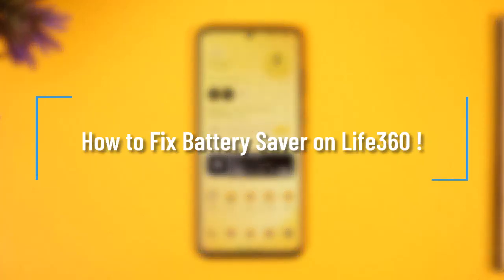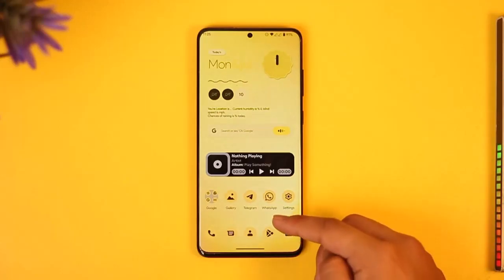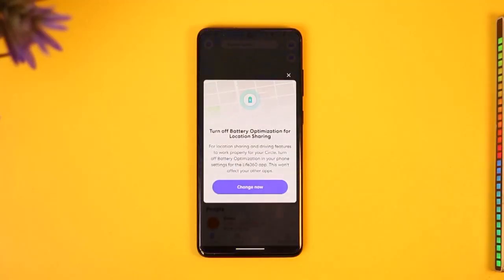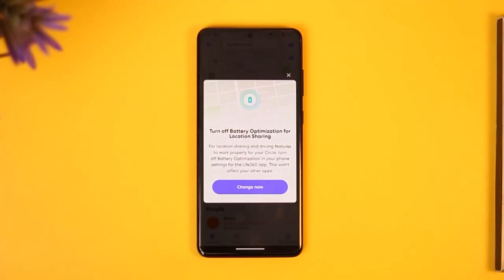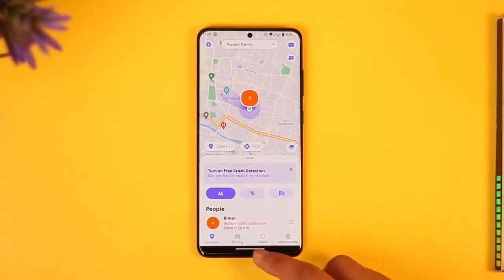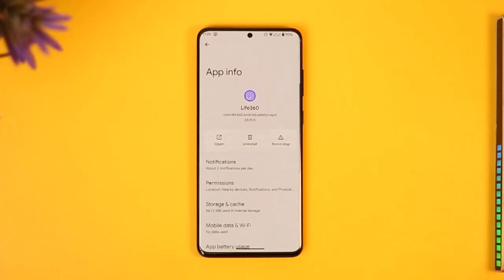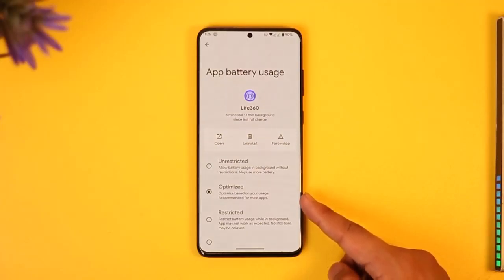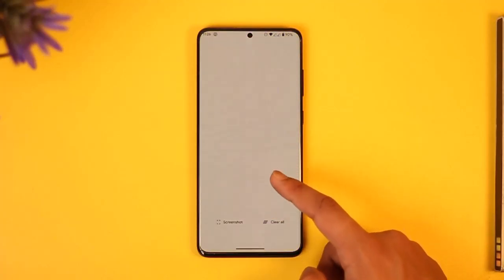How to Fix Battery Saver on Life360 !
In this tutorial video, I will quickly guide you on how you can fix the Battery Saver issue on Life360. So, make sure to watch this video till the end. We try to be responsive to as many questions as possible.

► Chapters:
0:00 Introduction
0:12 What the Issue Is
0:45 Fix Battery Saver
1:09 Conclusion